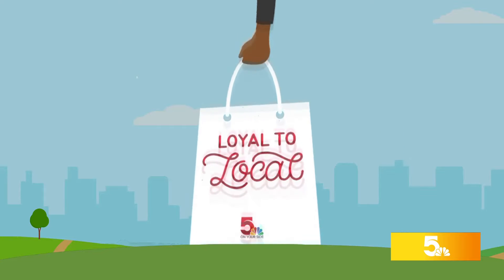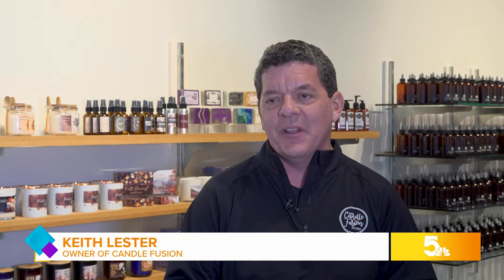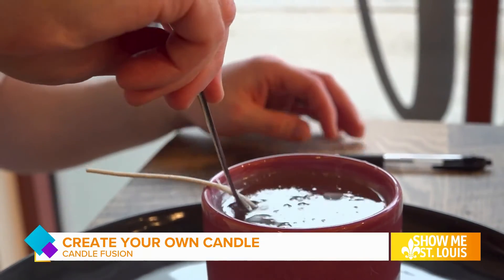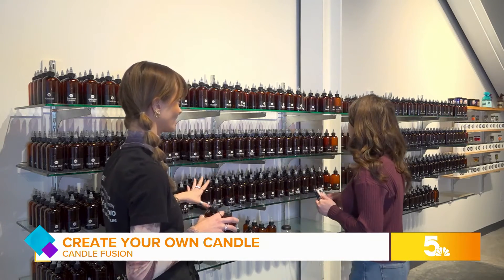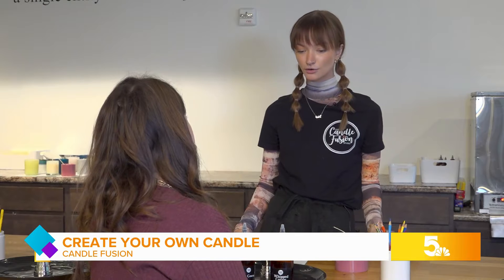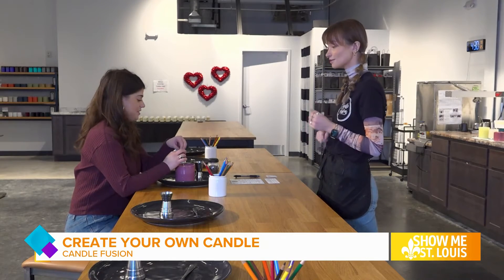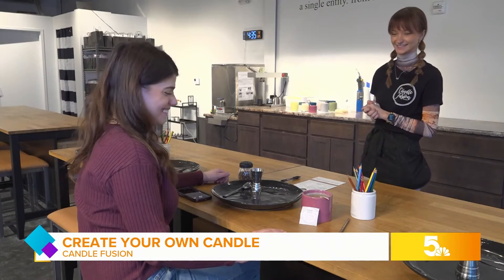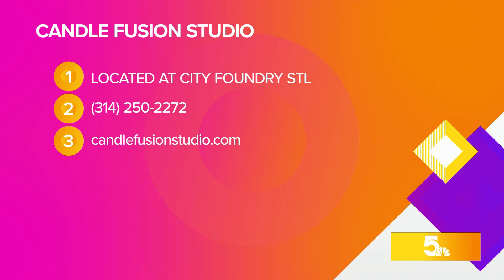Create a custom candle at Candle Fusion Studio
Create memorable joy with a personalized candle from Candle Fusion Studio at City Foundry STL.